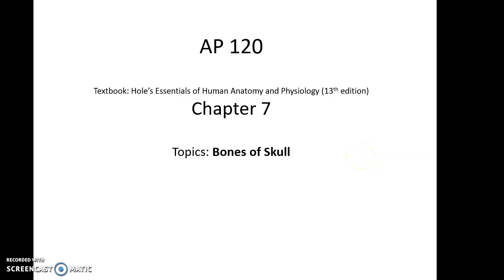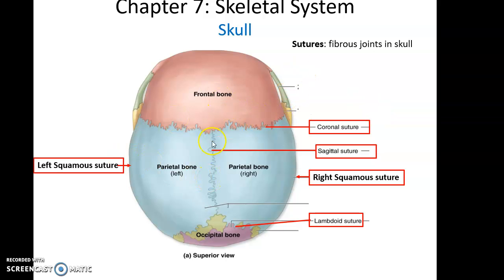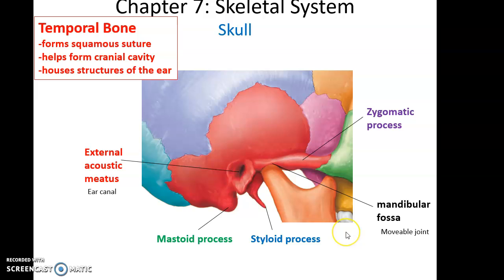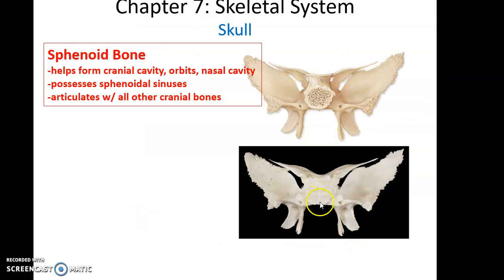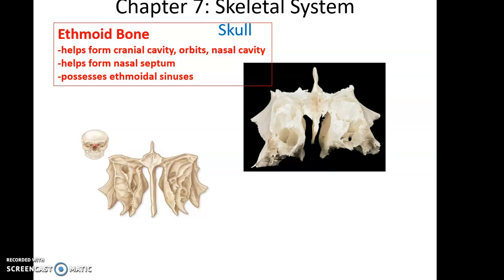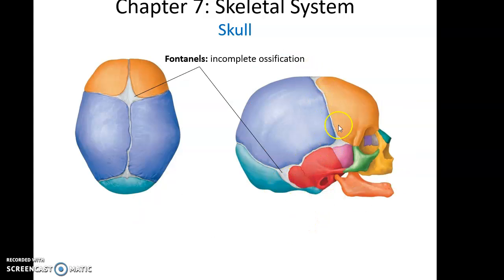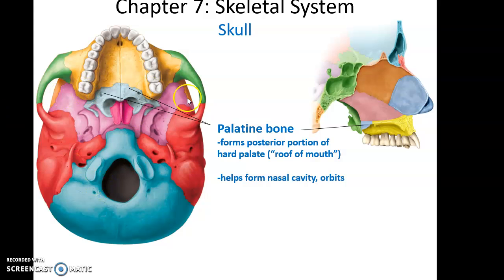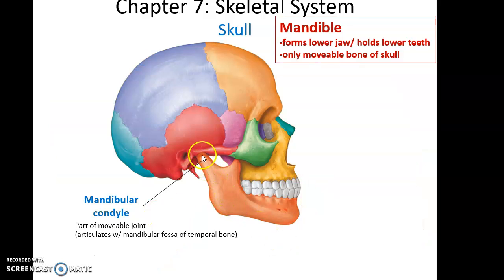Chapter 7 Topics: Bones of the Skull